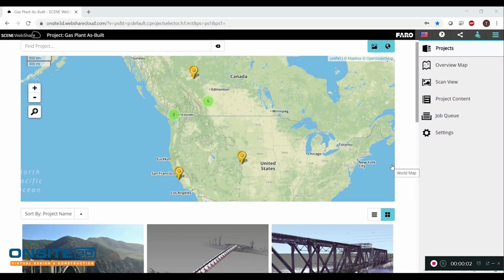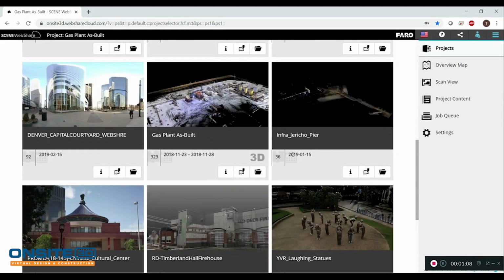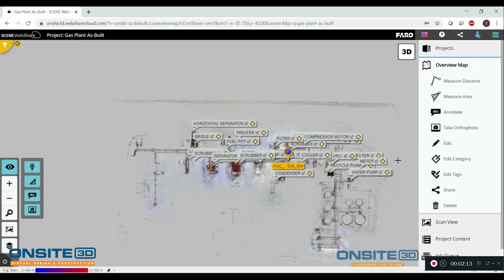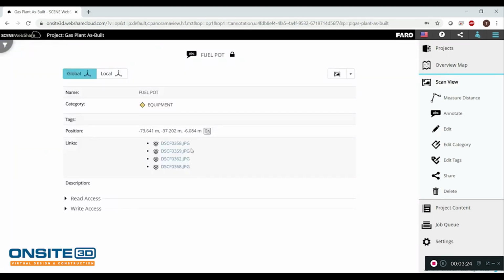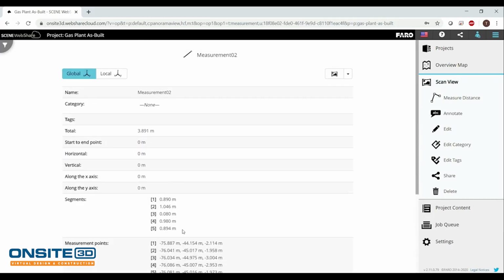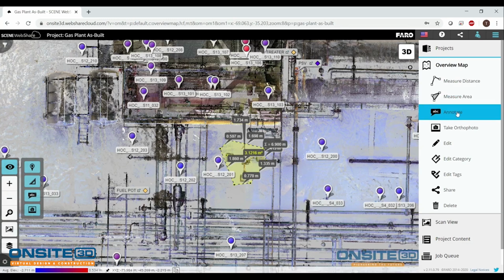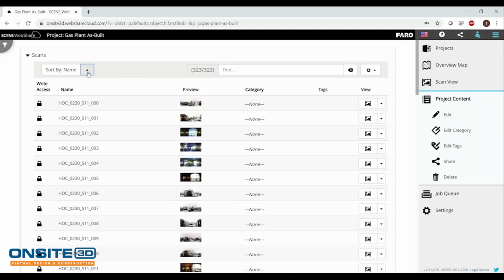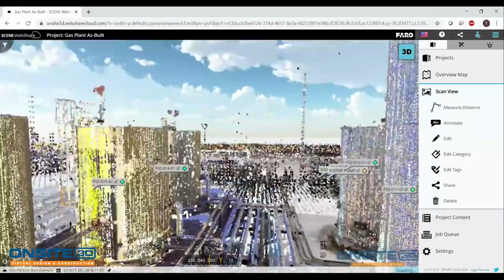Onsite3D Webshare Tutorial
Tutorial outlining how to use webshare to view your pointcloud.

We believe that when you connect people with the right technology, virtually anything is possible. Technical workflows that fully adopt virtual data acquisition, 3D modelling, augmented reality, and robotic manufacturing are the way of the future. With strong experience in oil, gas, and infrastructure sectors, we can connect you with technology that will help you expand into new digital territory.